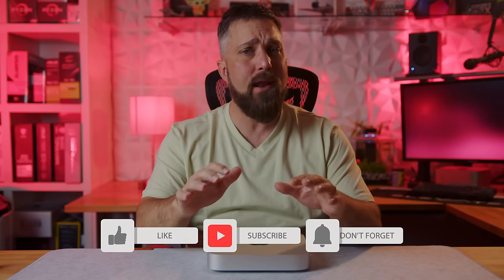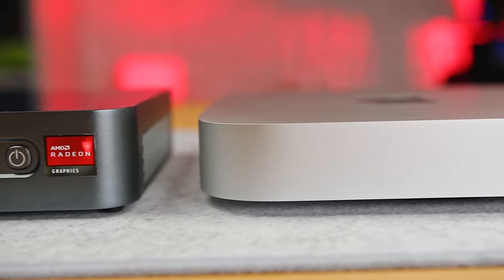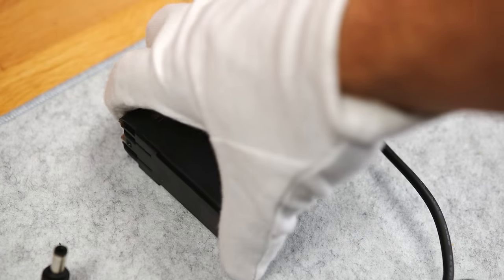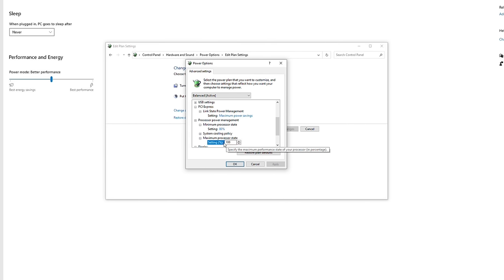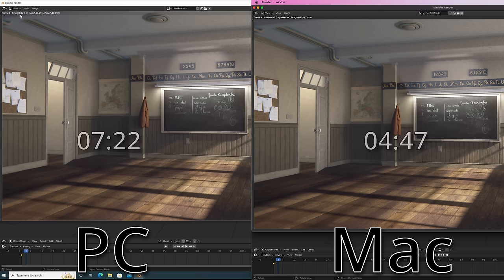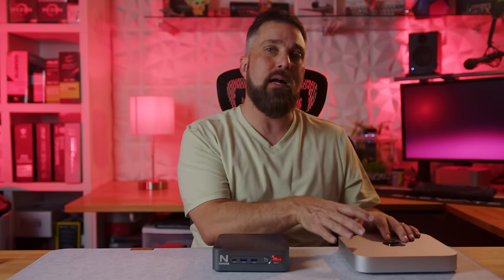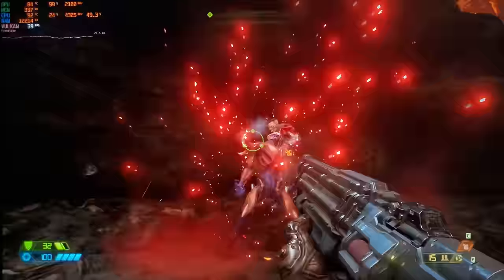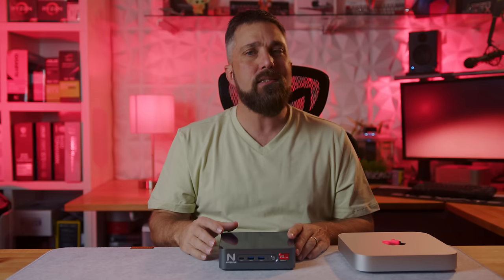Mini PC vs Mac Mini. Ryzen 9 5900HX Nofflink Mini PC Review.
Reviewing the Nofflink N600 5900HX Mini PC and comparing it to the M1 Mac Mini.

Products Highlighted (Paid Links)
M1 Mac Mini
Sceptre 32" 1440P 144Hz Monitor
DeepCool KG722 Keyboard
DeepCool MG510 Mouse

Timecodes:
0:00 - Intro
1:29 - Agenda
1:58 - Unboxing / What's Included
2:15 - Specs
4:18 - Mac Mini for Comparison
4:40 - Tiny Power Supply
5:24 - Setup
5:46 - First Boot & Included Software
6:21 - Big Power Big Sound!
7:13 - Basic Computing
8:22 - Performance Testing
12:48 - Gaming Performance
14:56 - Final Thoughts (Pros & Cons)
16:34 - My Use Case